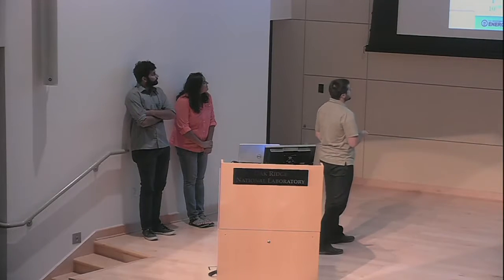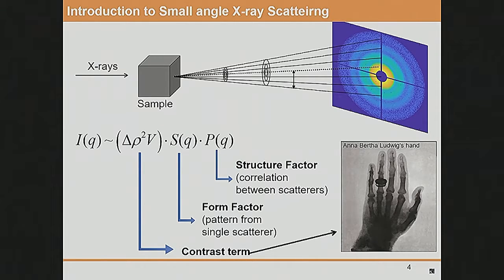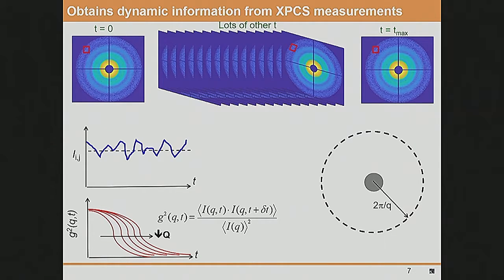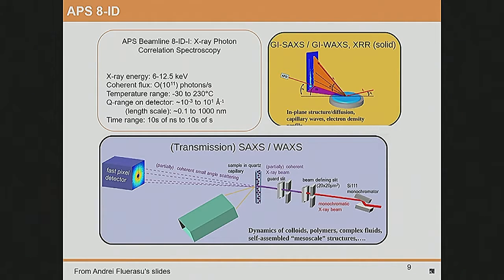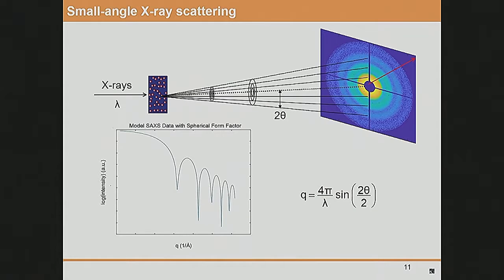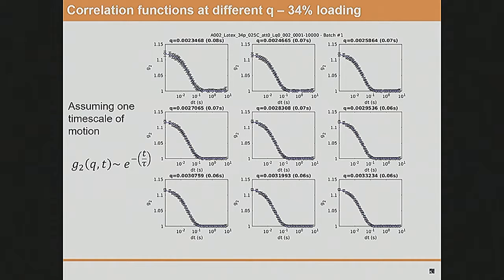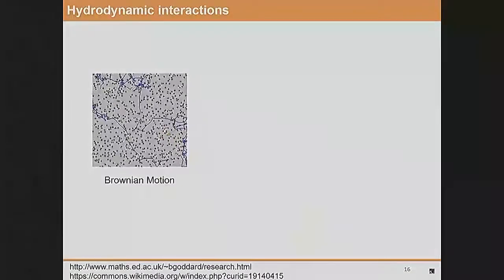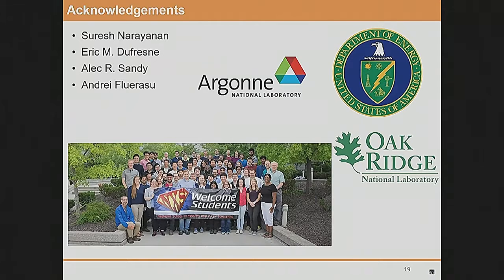Friday at ORNL - Student Group Eight